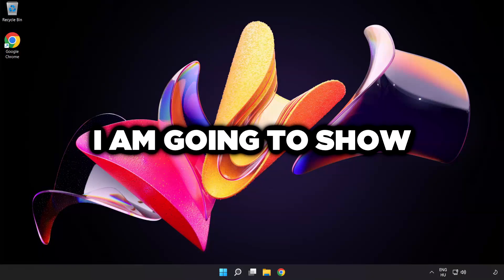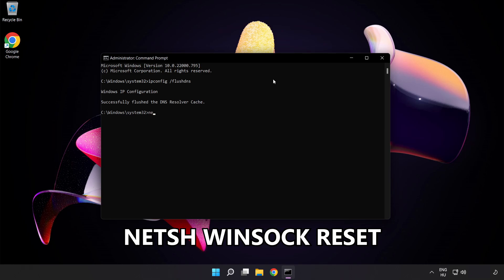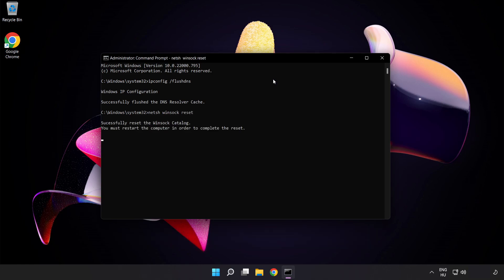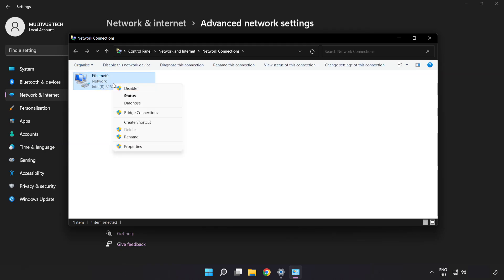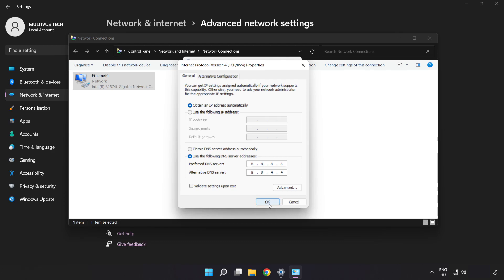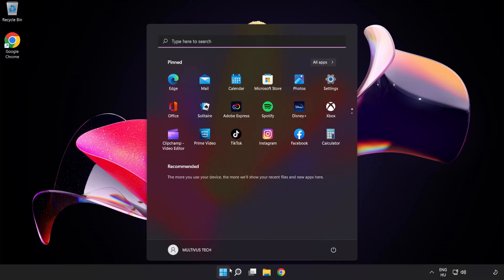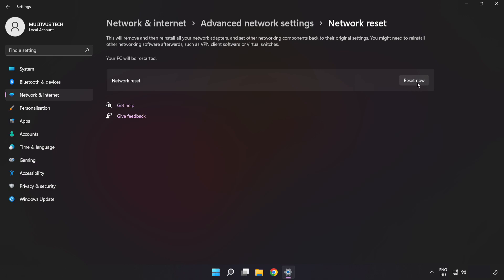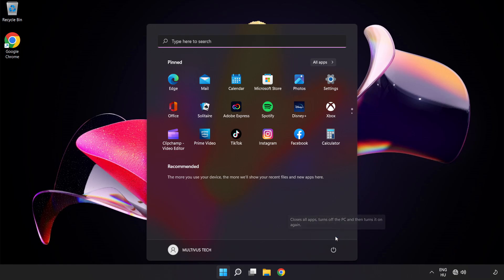How to FIX Guild Wars 2 Connection / Server Error!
I'm going to show How to FIX Guild Wars 2 Connection / Server Error!